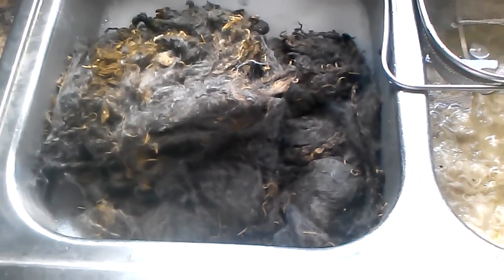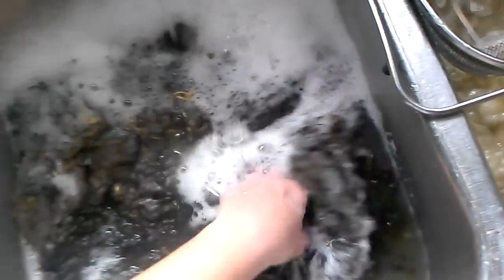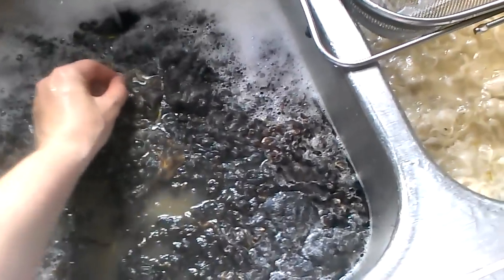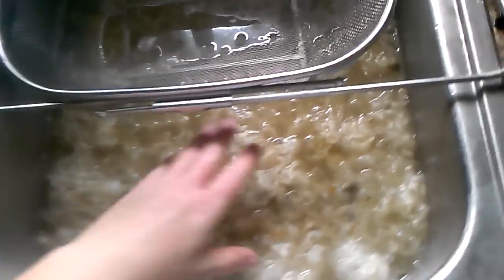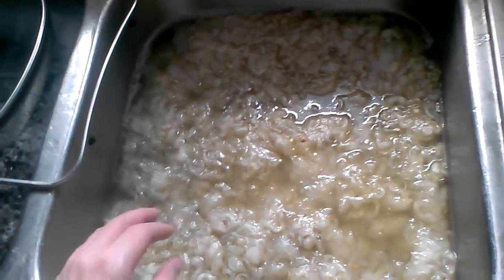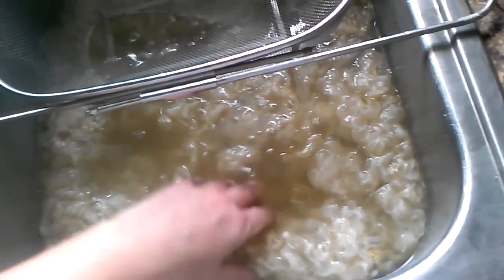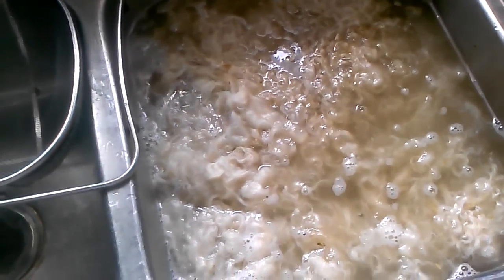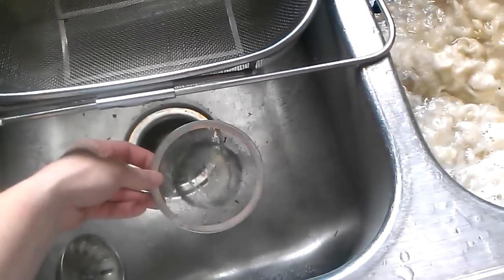Washing Mohair for Hats